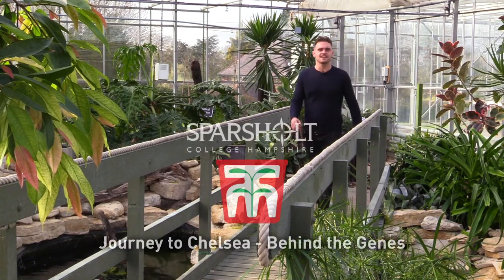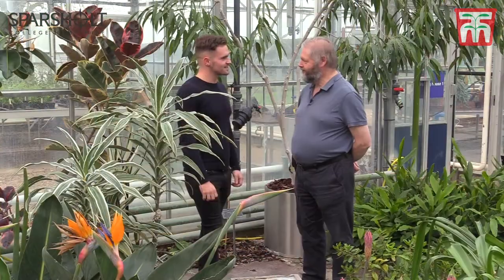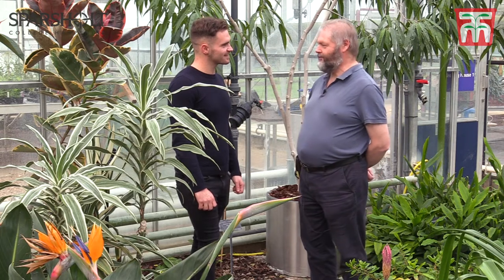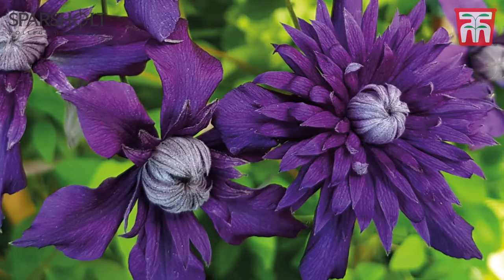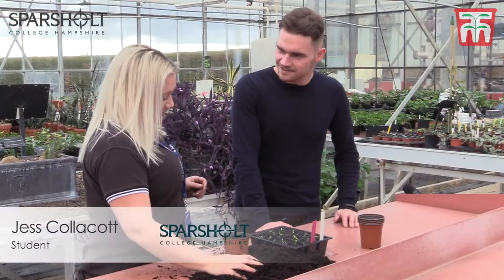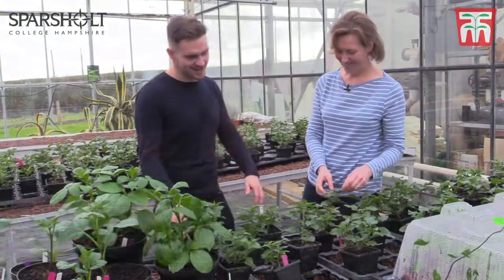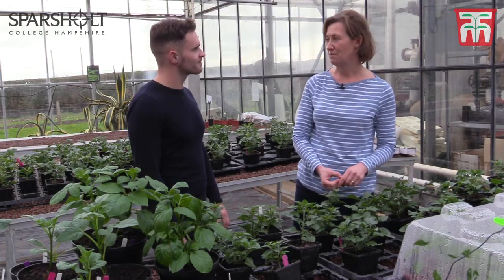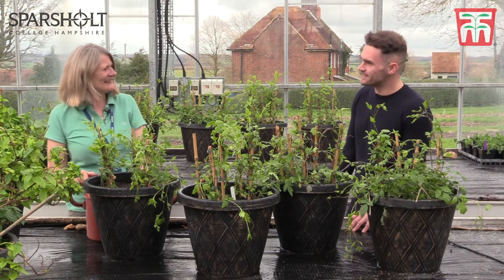Journey to Chelsea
Thompson & Morgan are thrilled to announce our partnership with Sparsholt College in Hampshire for the 2019 RHS - Royal Horticultural Society Chelsea Flower Show in May. Together with Sparsholt College students, we're creating a very special garden.